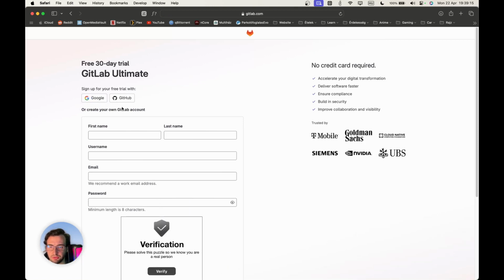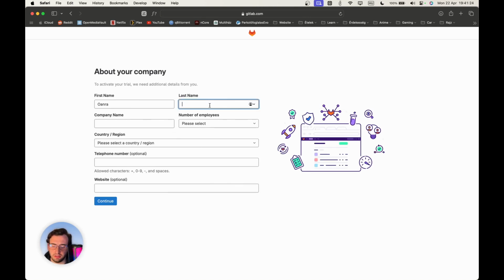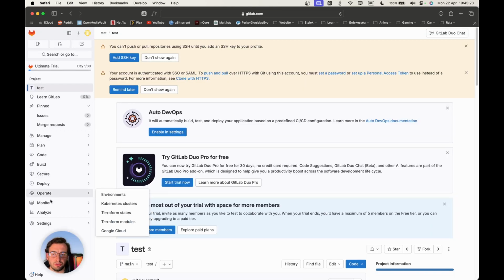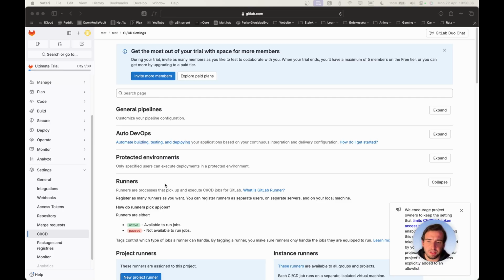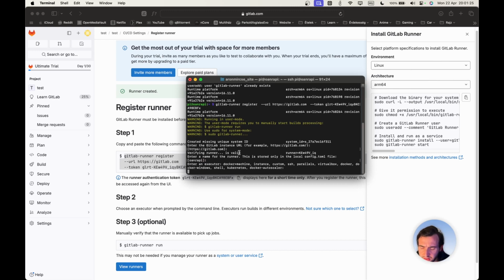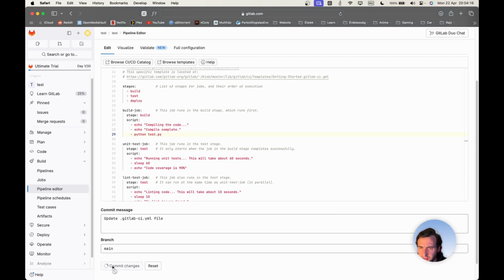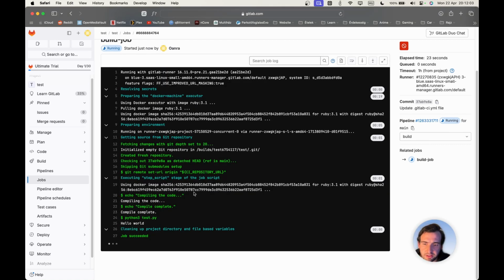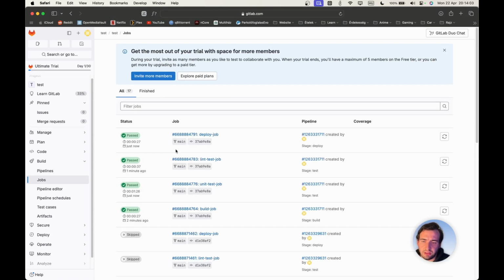What is a GitLab Runner?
In the intro this video features music created using Groovepad.

00:00 - Intro
00:19 - GitLab Registration
01:48 - Creating test file
02:32 - CI/CD setup, Runner install
04:01 - Create, run and troubleshoot the PIPELINE
05:57 - Outro